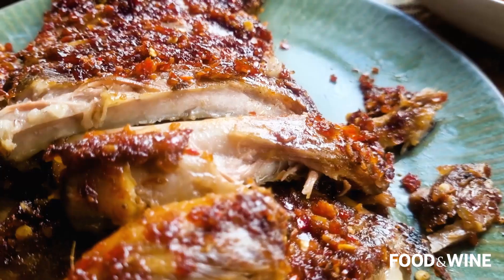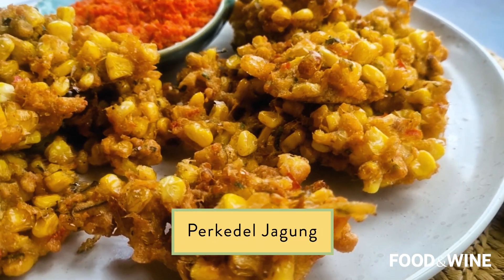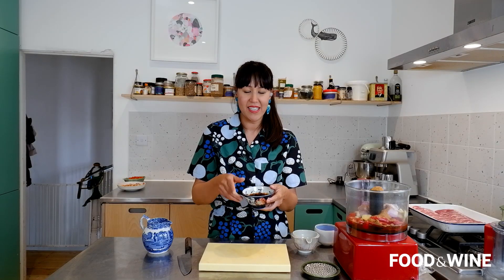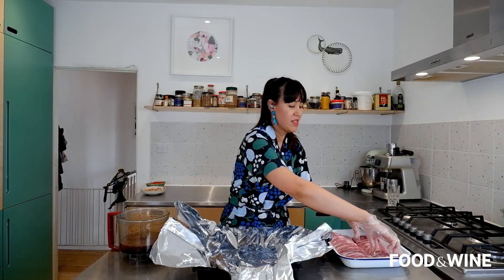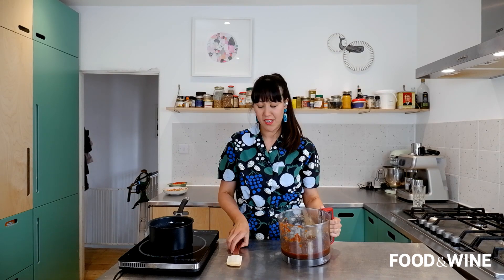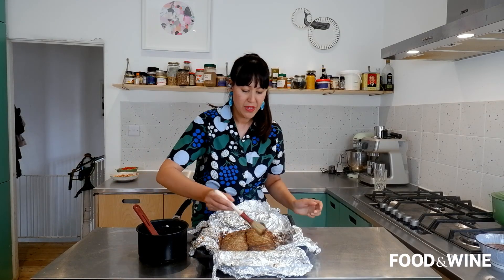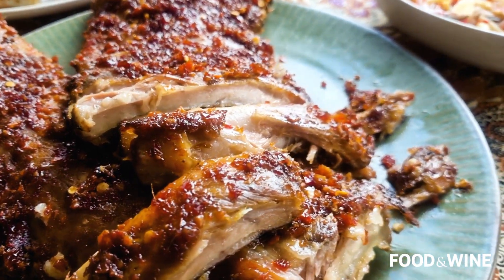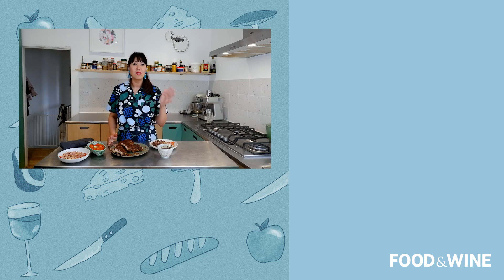This Sticky Glazed Pork Ribs Recipe Will Give You A Taste Of Bali | Lara Lee | Chefs At Home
Lara Lee—chef and author of “Coconut & Sambal: Recipes from My Indonesian Kitchen”—is giving you a taste of Bali with her Sticky Glazed Pork Ribs recipe! Barbecue pork ribs are one of the most popular dishes in Bali, and now you can make them right at home. These ribs are glazed in a marinade of sticky kecap manis (fermented sweet soy sauce), chilies, garlic, ginger, banana shallots, rice vinegar, palm sugar, and salt. They’re roasted low and slow in the oven until the meat is fall-off-the-bone tender, then glazed with the remaining sauce and finished under the broiler for that smoky, caramelized flavor. You won’t even need to fire up the grill. These sweet, tangy, spicy, and smoky Balinese Sticky Glazed Pork Ribs are perfect for the summertime, or anytime! (recipe below)

00:00 Introduction
00:57 Balinese Sticky Glazed Pork Ribs
05:08 Final Result
05:59 Taste Test

Balinese Sticky Glazed Pork Ribs
10 tablespoons kecap manis
1/2 cup rice vinegar or white-wine vinegar
1/2 cup palm sugar or brown sugar
7  ounces red chiles, about 8 Holland or 4 large Fresno, roughly chopped (seeded if you prefer less heat)
12  garlic cloves, roughly chopped
2  small banana-shaped shallots or 4 small round Thai shallots, peeled and roughly chopped
4 1/2 to 5-inch piece fresh ginger, peeled and thinly sliced
1  teaspoon flaky sea salt
2  racks pork spare ribs (about 2 1/2 pounds each)

Arrange a rack in the center of the oven and preheat to 325°F. In a food processor, puree the kecap manis, vinegar, sugar, chiles, garlic, shallots, ginger, and salt with 1/2 cup water until smooth.

Line a roasting pan lengthwise with two long sheets of foil. Line with 2 more long sheets crosswise, forming a cross, with 12-inches of overhang so there is enough to tightly wrap the ribs. Lay the ribs onto the foil. Pour over half the marinade (about 1 1/3 cups) and massage it into the pork (with gloved hands, if desired). Wrap the ribs up tightly with the foil. Bake in the oven for 2 hours.

While the ribs are baking, pour the remaining marinade into a small saucepan and bring to a boil. Reduce the heat and let the sauce simmer, stirring occasionally, until thickened and reduced by more than half, 5 to 10 minutes. Remove from heat.

Carefully open the foil packet (steam will be released). Check if the ribs are done by tugging the end of one bone. The meat should start slipping off the bone. If they are not yet tender, cover with the foil and return to the oven and test every 10 minutes until done. Remove from the oven and turn the broiler on to high.

Line the baking sheet with a fresh sheet of foil and transfer the ribs from the packet to the foil. Using a pastry brush, dab about ¼ cup of the reduced marinade onto the ribs. Pour the remaining marinade into a small bowl to serve as the dipping sauce. Place the ribs under the broiler until they darken and caramelize in spots, 3 to 7 minutes. Cut between the bones into individual ribs. Serve immediately with the dipping sauce.